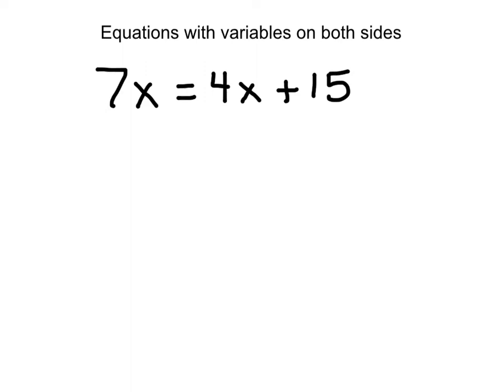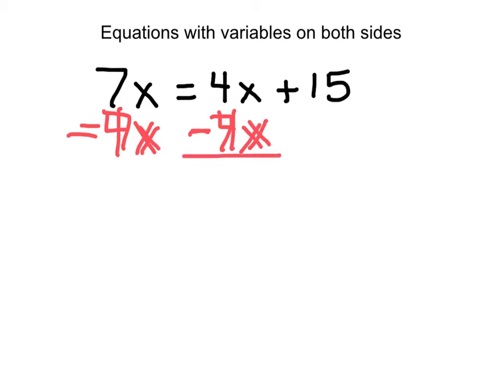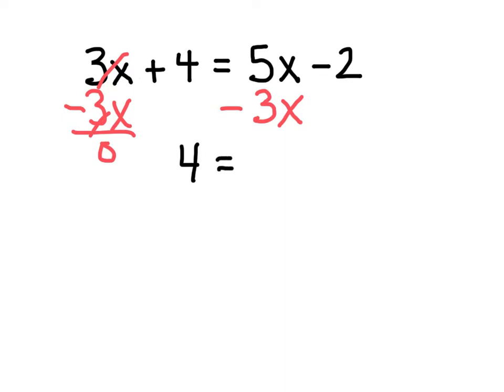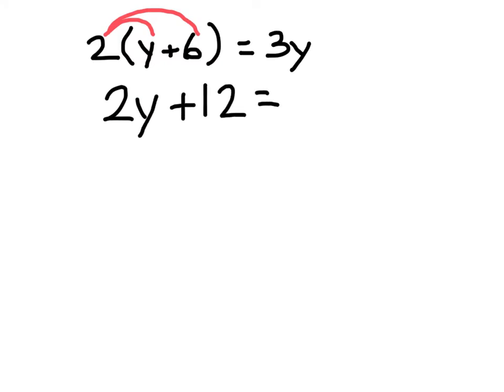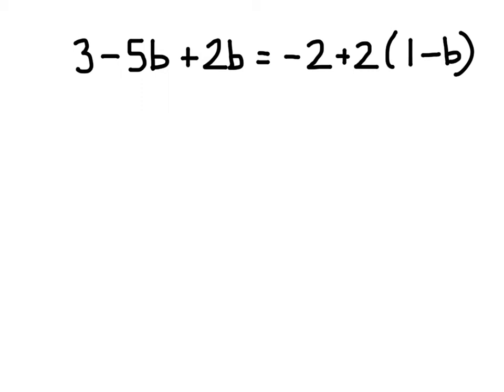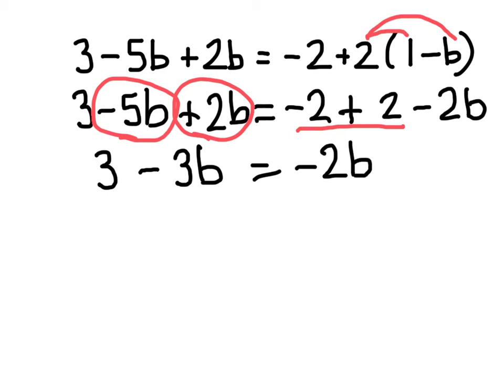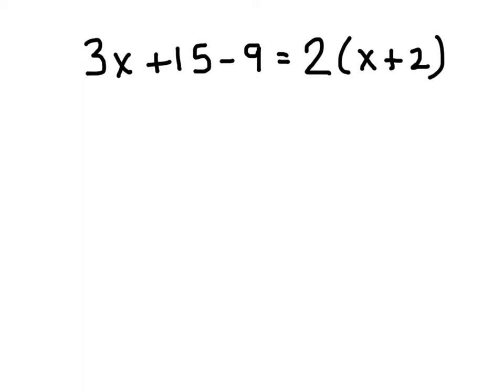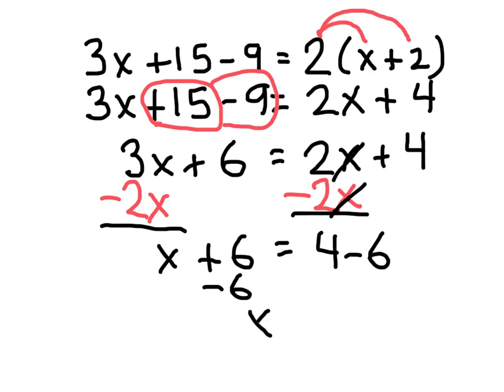variables both sides